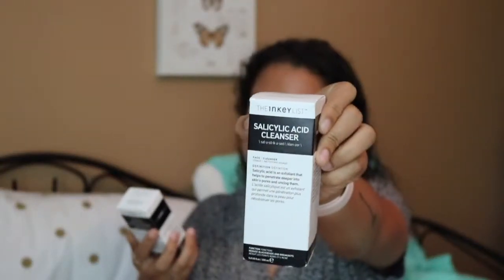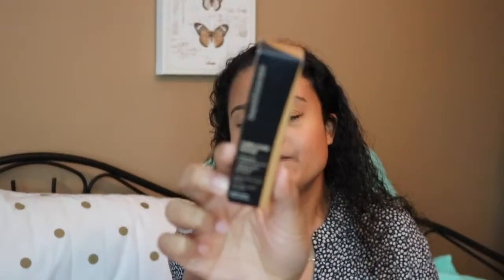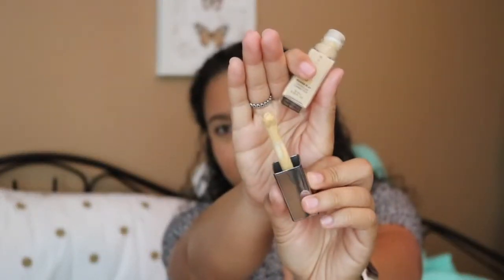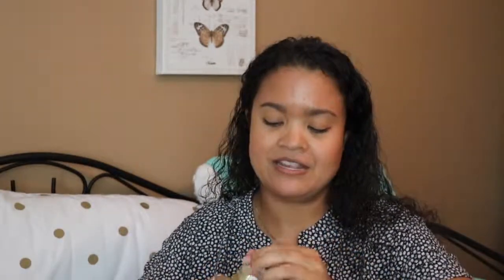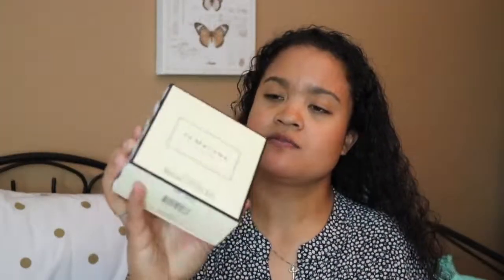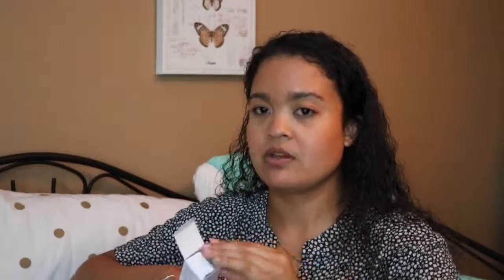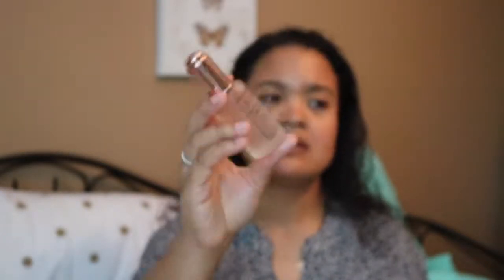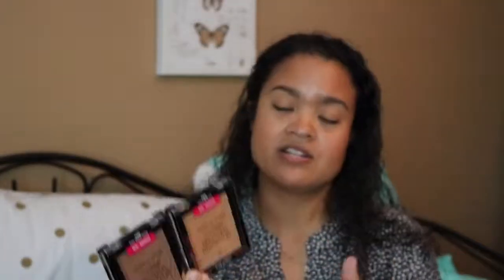SEPHORA HAUL...AND MORE | Kathryn Elleese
Hey guys!!! The VIB Rouge/ Sephora sale is officially over!! *insert sad face* I really do like to take advantage because Sephora has a sale maybe twice a year, whereas Ulta has sales and coupons ALL THE TIME!! But anyways...enjoy! XOXO!!!

Song obsession: Grow Young by Brynn Cartelli

Feelworld FW760 7 inch Full HD Field Monitor
Lighting: LimoStudio 700W Photography Softbox Light Lighting Kit Photo Equipment Soft Studio Light Softbox 24"X24", AGG814 $75.99